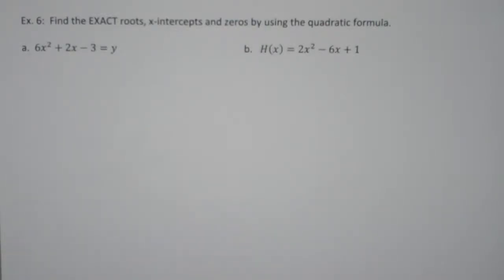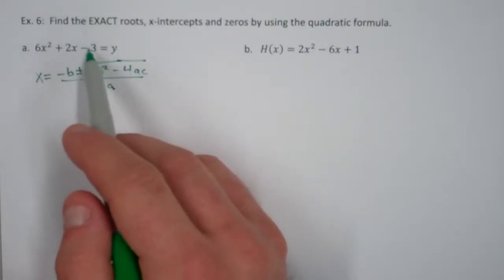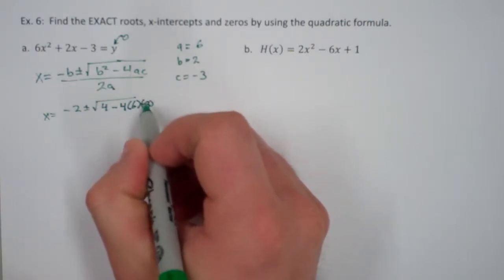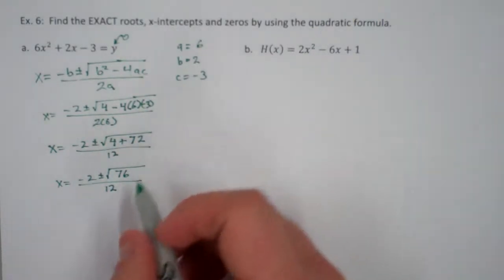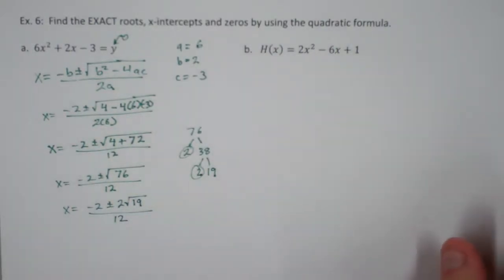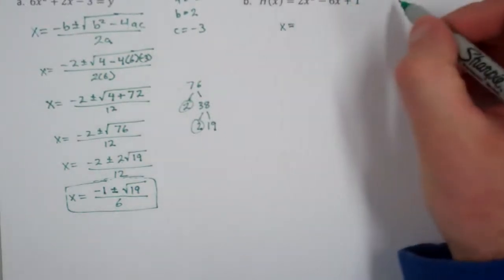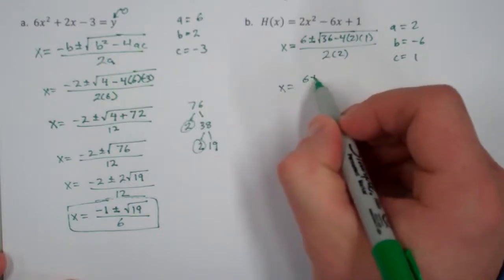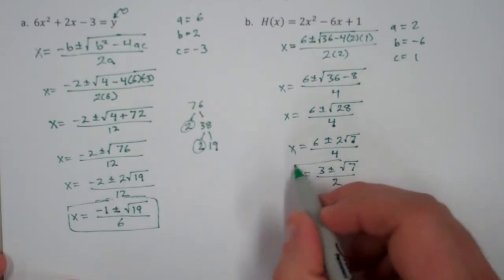1 PR Example 6